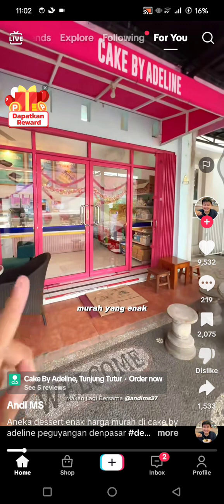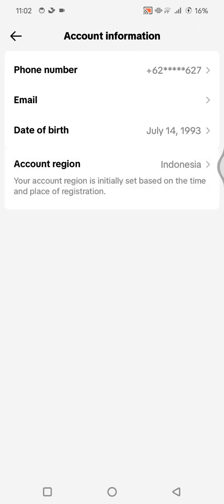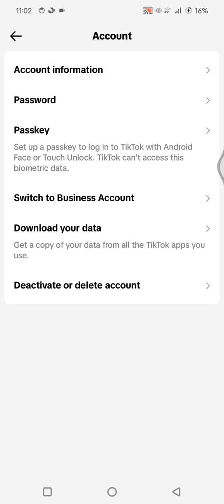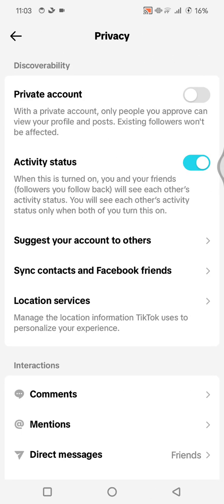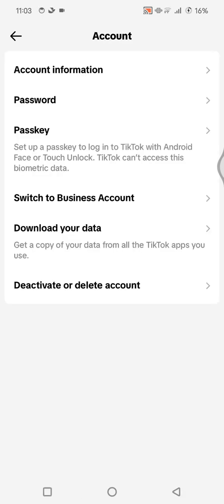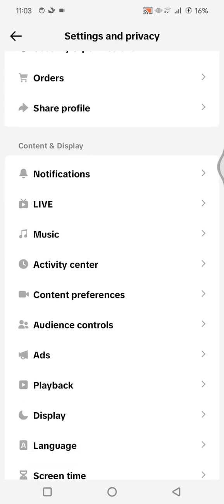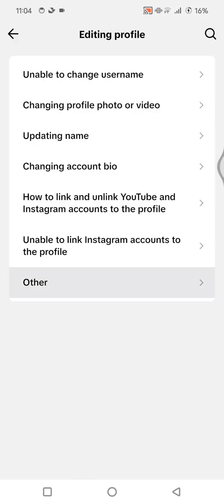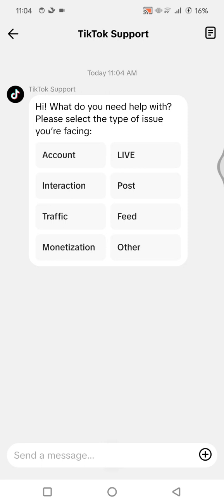⭐ STEPS: How to Turn Off Setting Restricted by TikTok to Protect Your Privacy | for Dummies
Getting the message: “This setting is restricted by TikTok to protect your privacy” and don’t know what to do? In this super easy, step-by-step guide, I’ll show you how to fix that restriction and unlock your TikTok settings in just a few taps — even if you’re totally new to this!